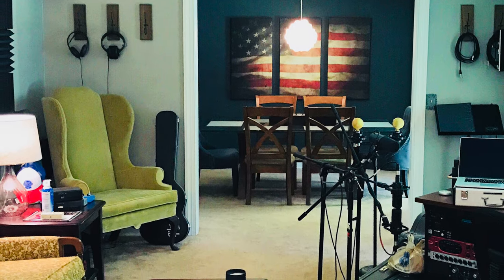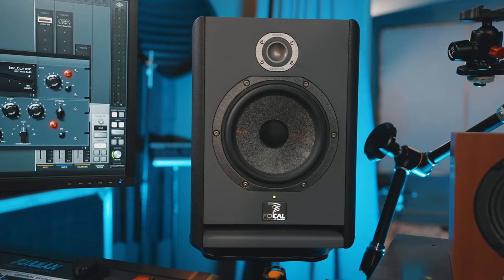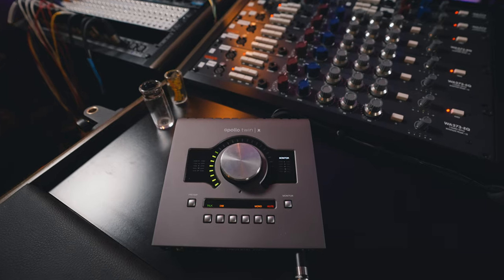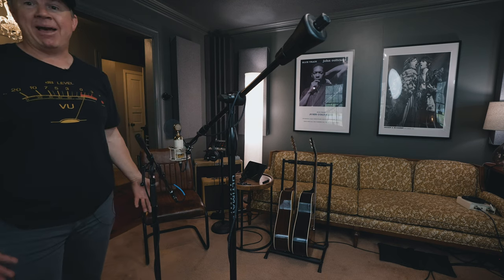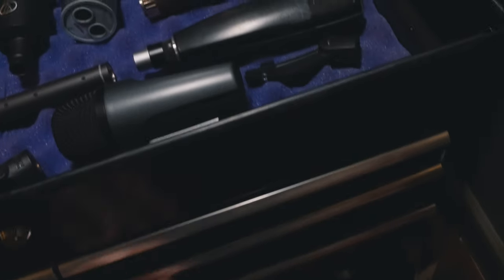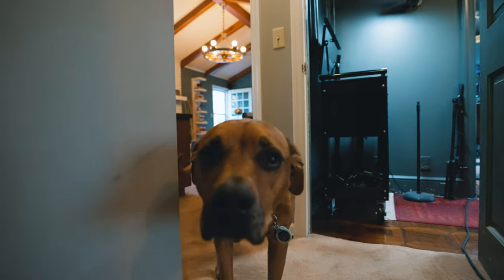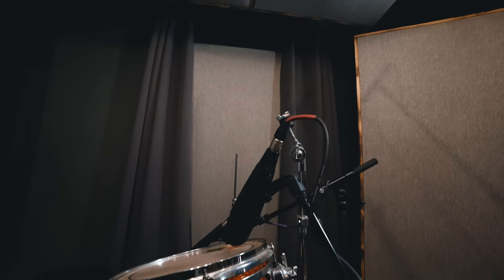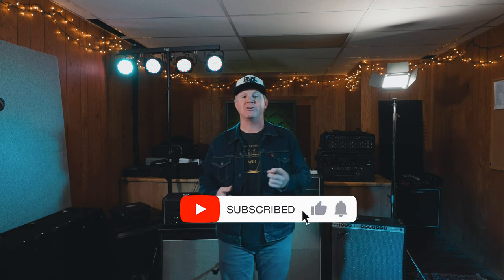Epic Home Studio Tour 2024 // Homewood Sound